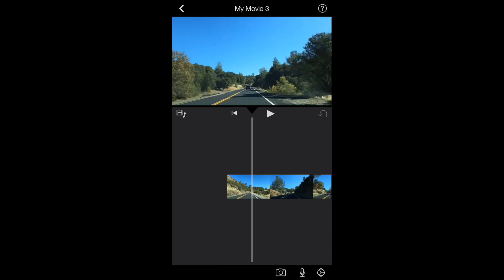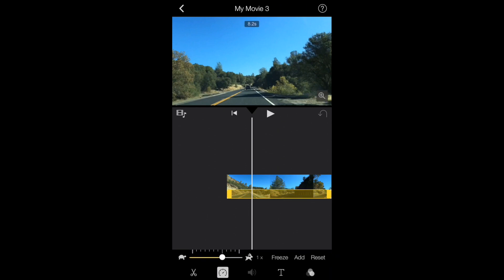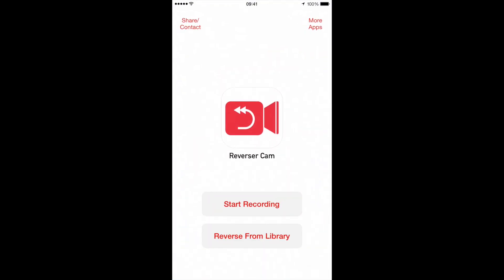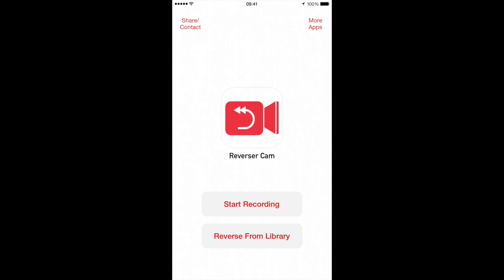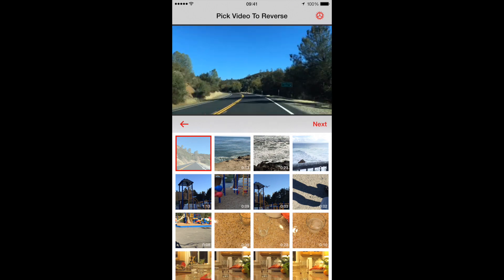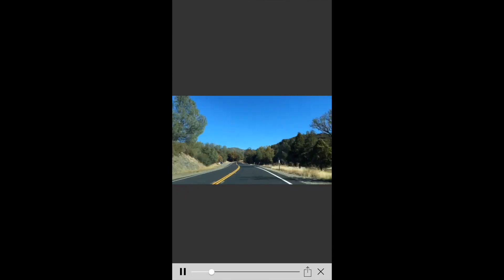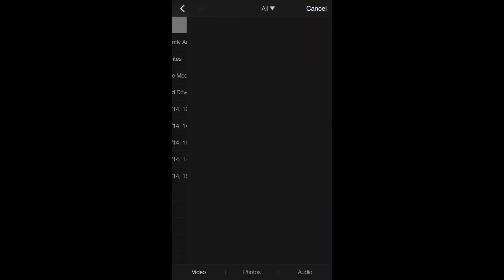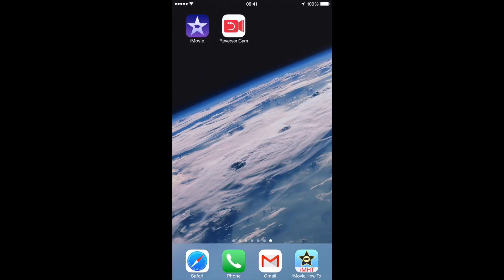iMovie for iOS 8 - How to Reverse a Video Clip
This video explains how to reverse a video clip on iOS 8 using a third-party app since iMovie 2.1.x and below doesn't have this feature.